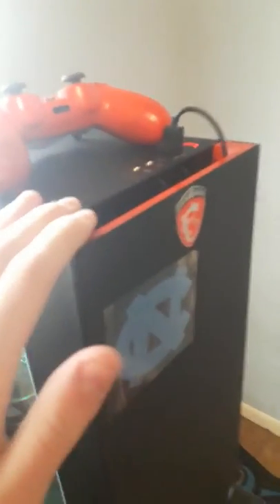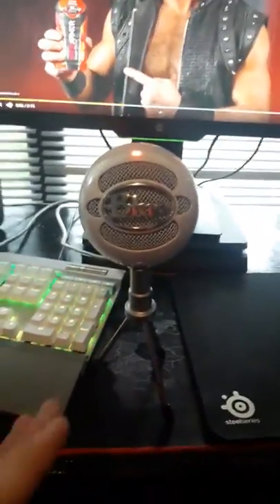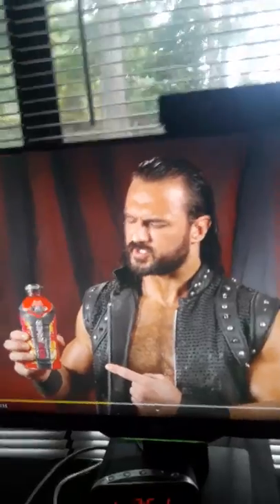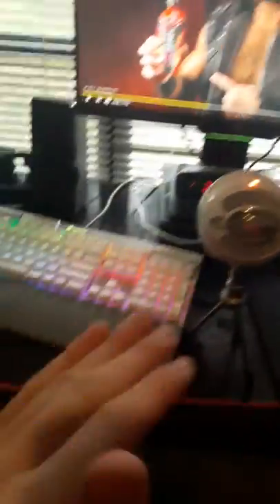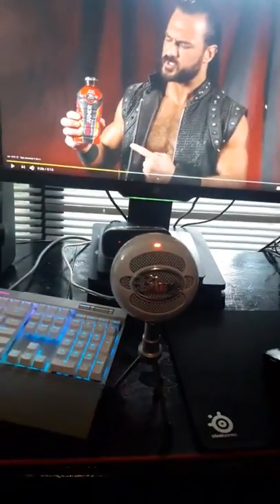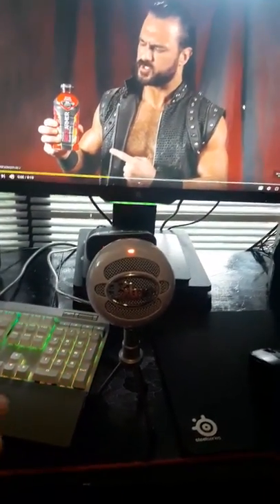2019 Setup Tour